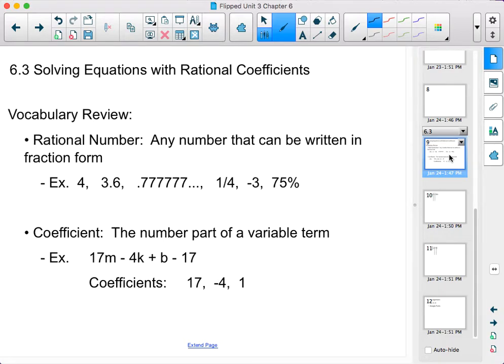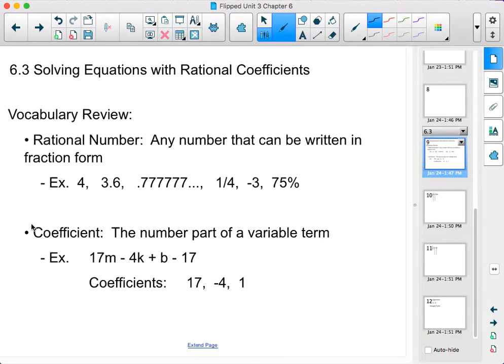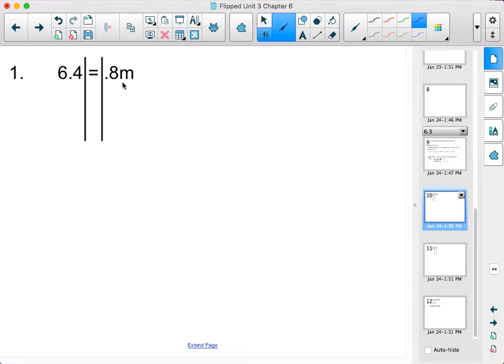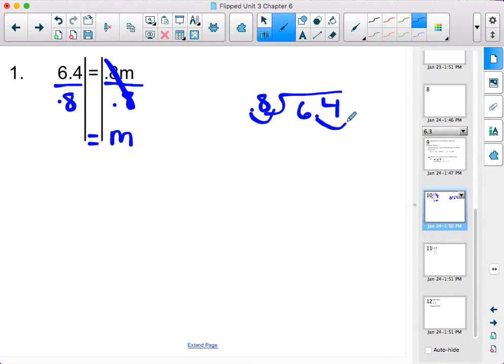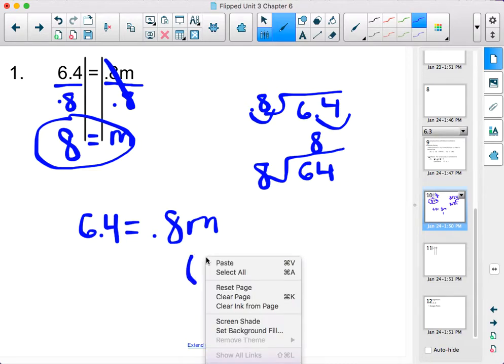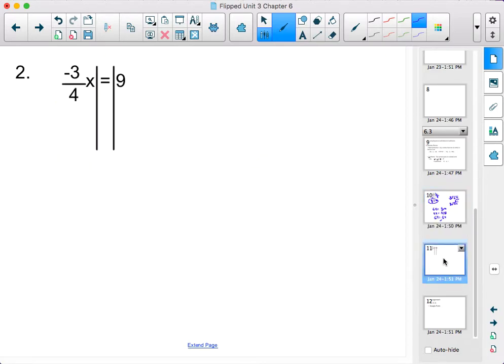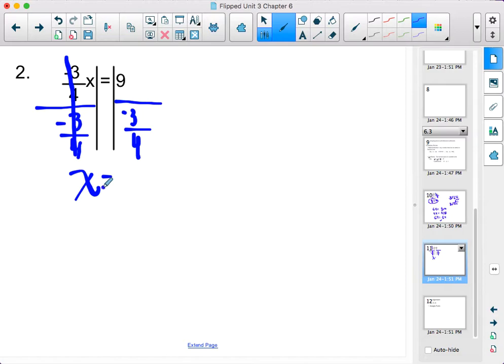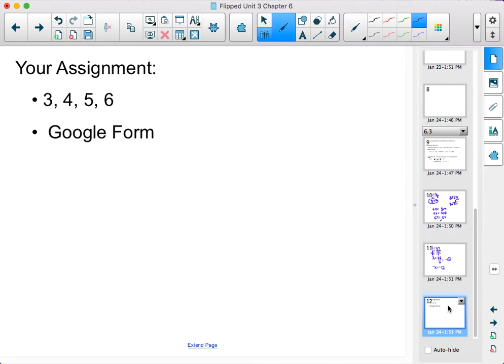6.3 Solving Equations with Rational Coefficients